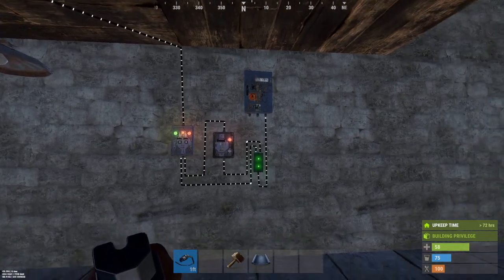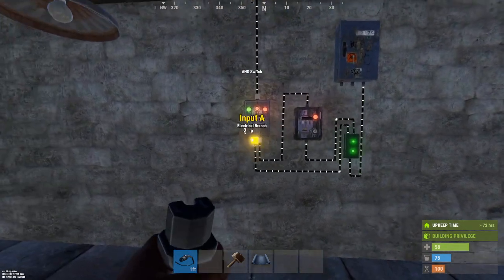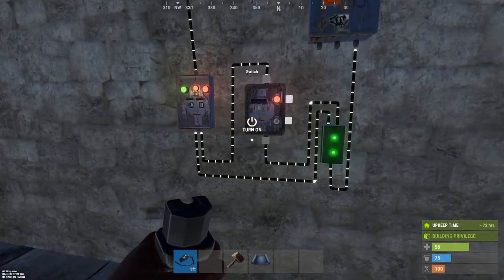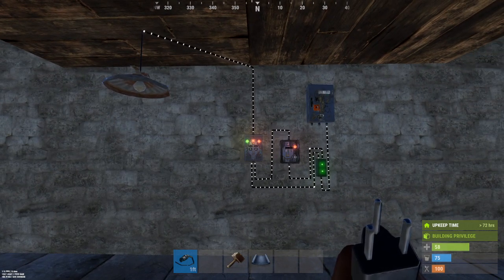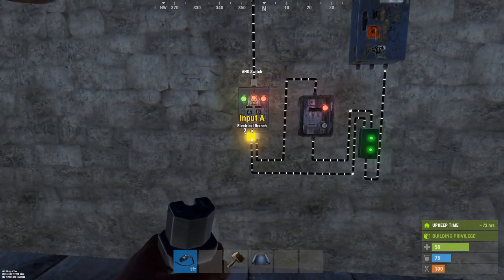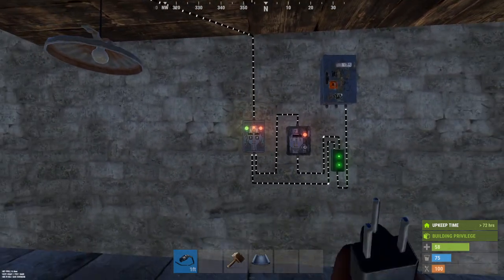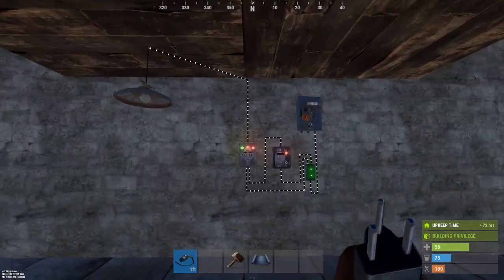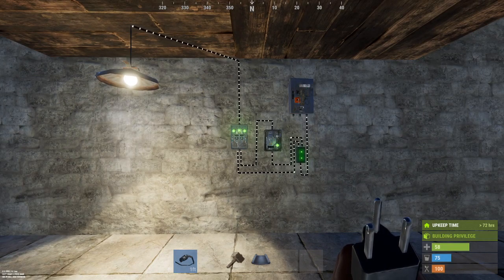Rust Electrical Tutorial - And Switch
A Description of the and switch and how it is supposed to work